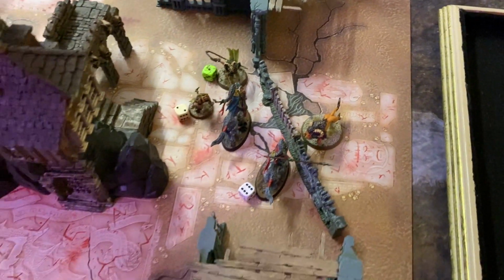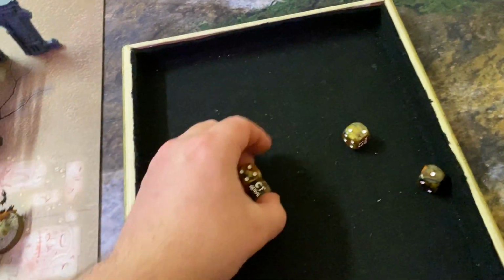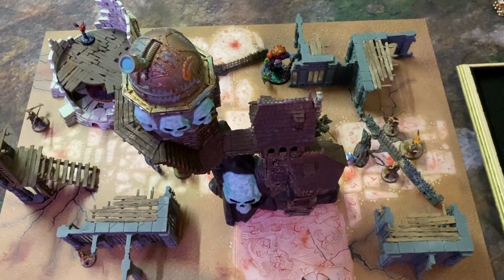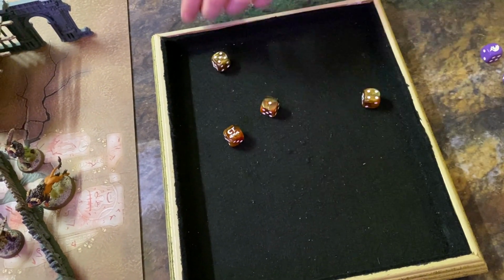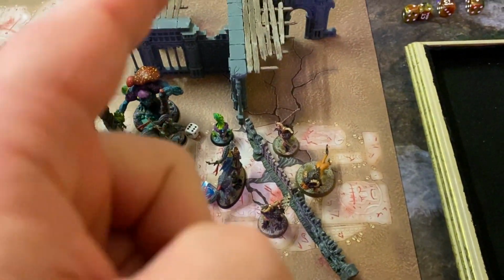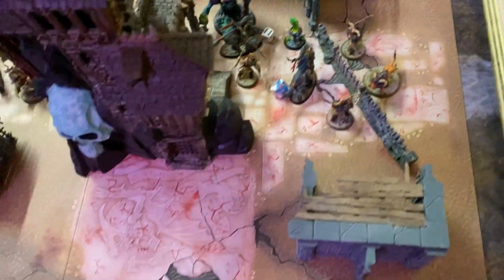Age of Sigmar Warcry Battle Report: Gloomspite Gitz vs Untamed Beasts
Age of Sigmar Warcry Battle Report
1000 Renown
Gloomspite Gitz vs Untamed Beasts
Battleplan: No Quater